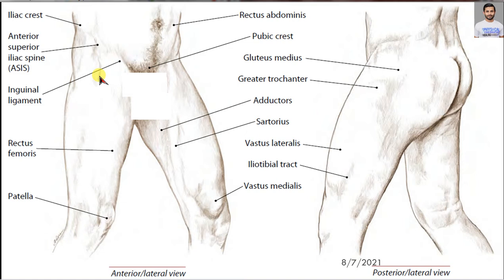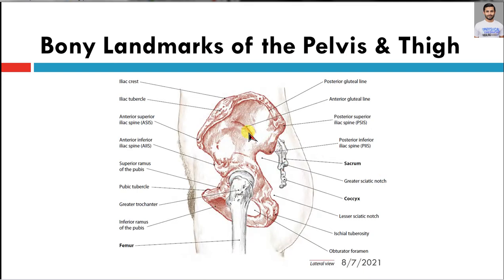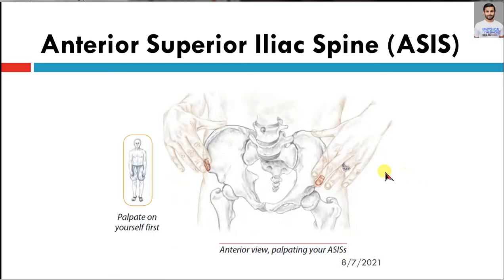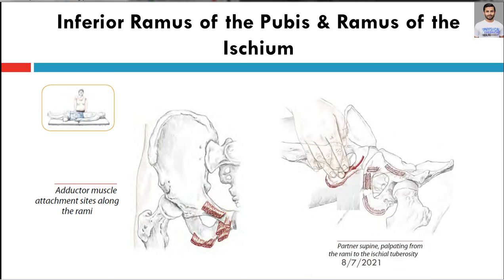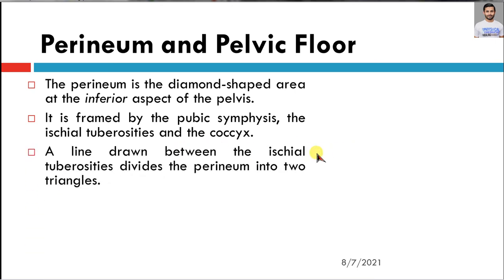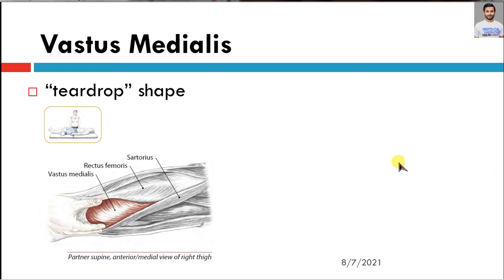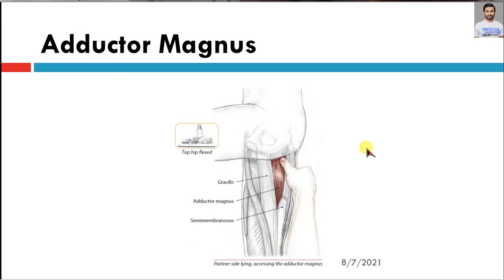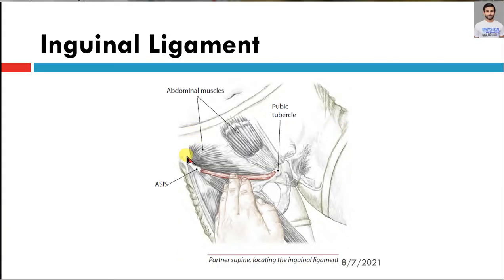Hip & Thigh Palpation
How to palpate Hip & Thigh